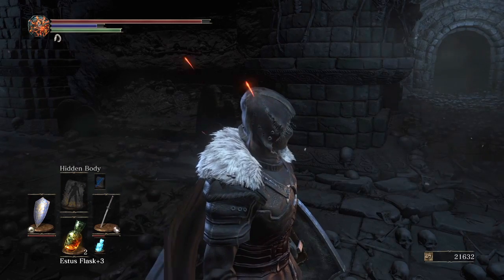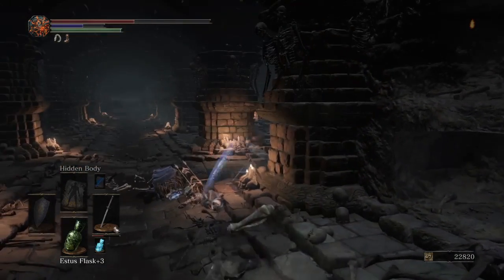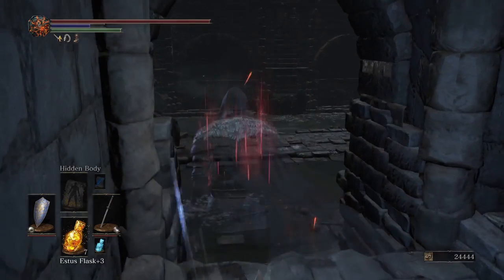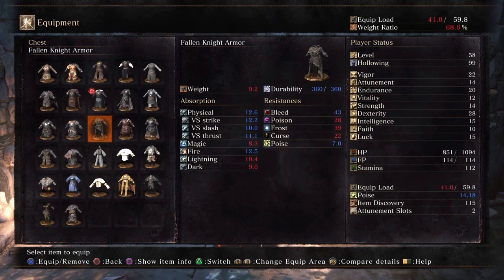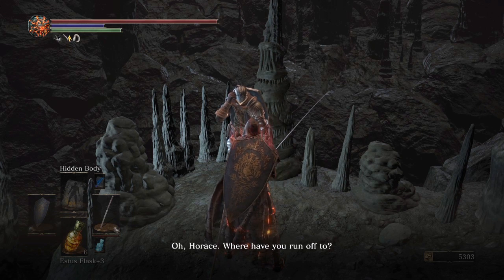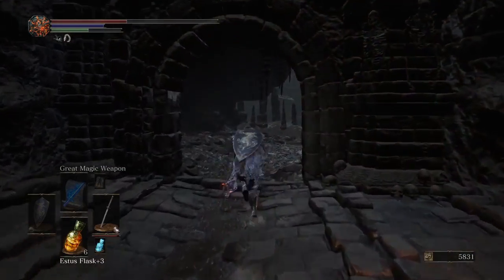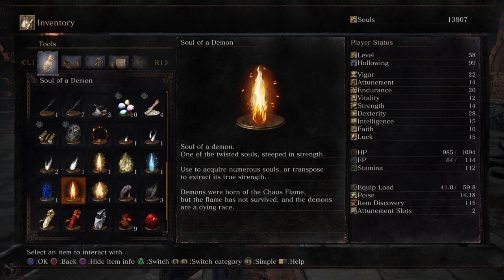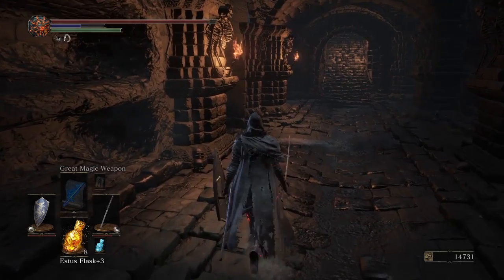DARK SOULS III - SpecialNewb Plays [DS3] Episode #18: Carthus Catacombs Pt. 2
I encounter a mixture of Dark Souls and Looney Tunes.